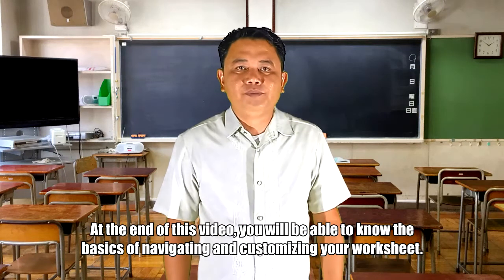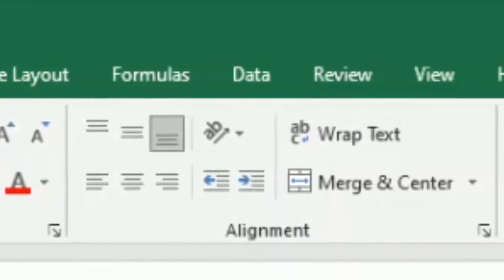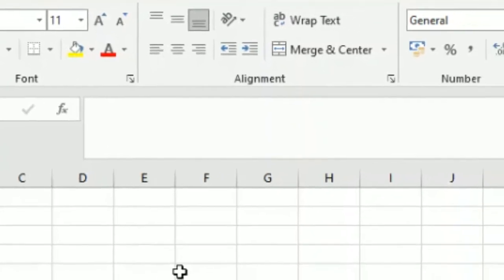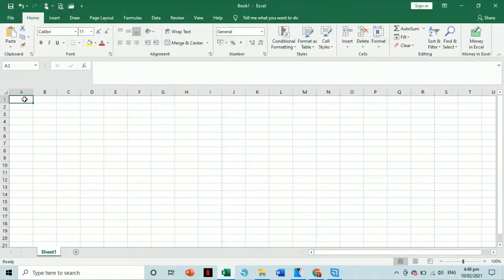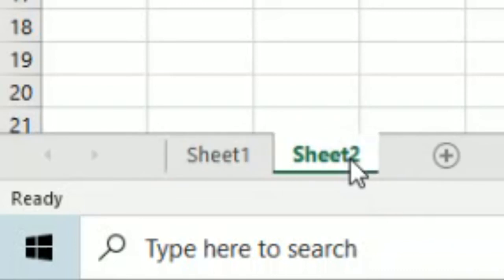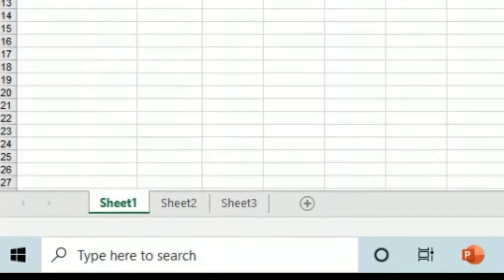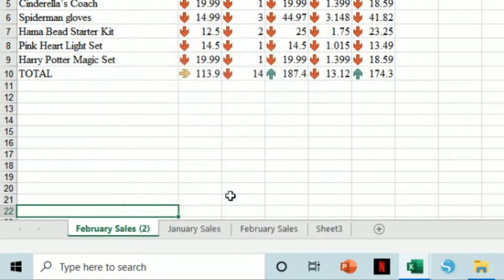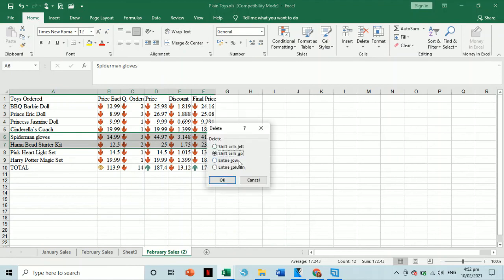Navigating your Worksheet | Teacher Jerry | Alternative Learning System